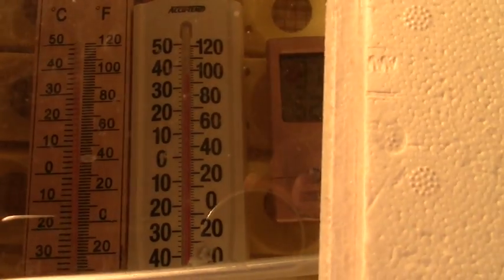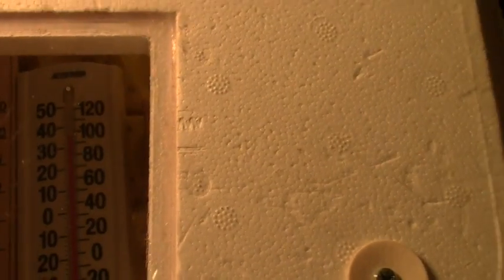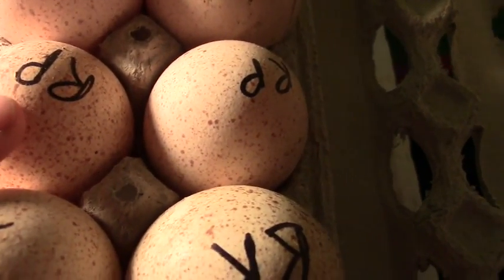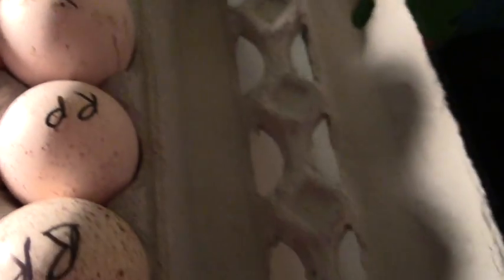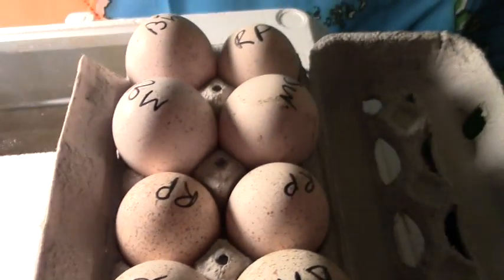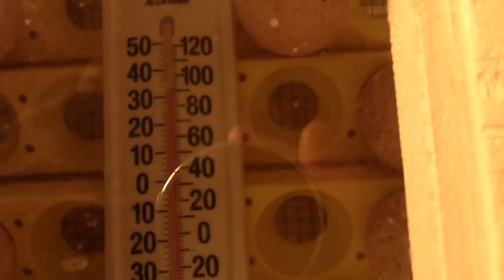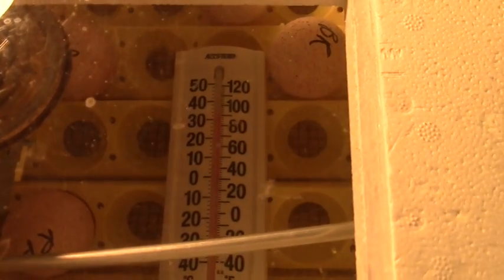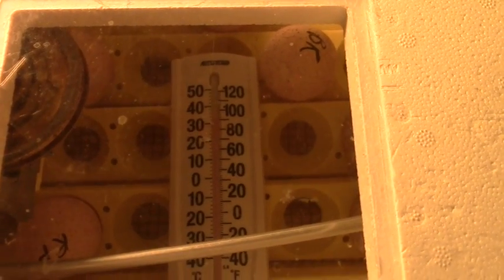Turkey Eggs for Hatching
Today we brought home a dozen heritage turkey eggs of 3 breeds. I hope they all hatch..but I will be happy if I get 6 with some of each breed!